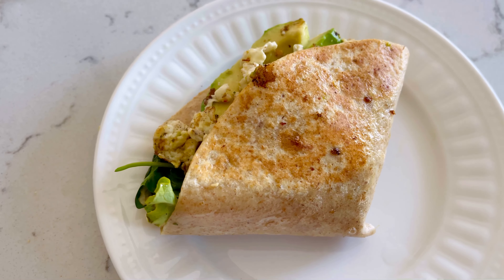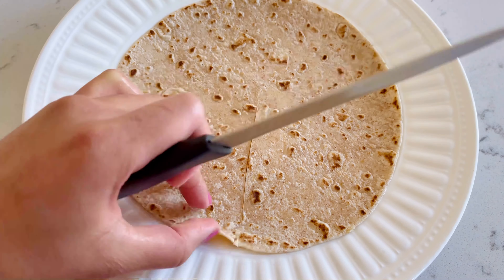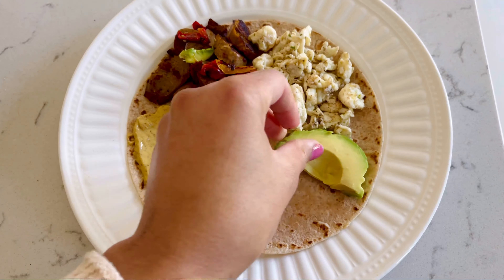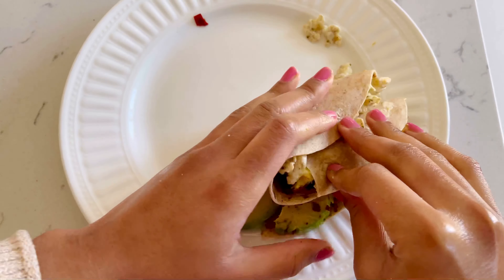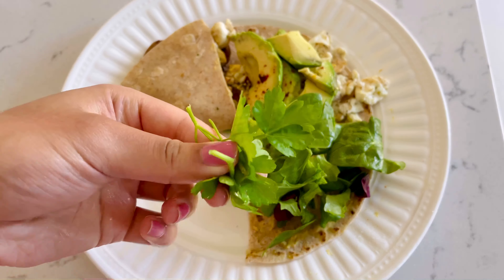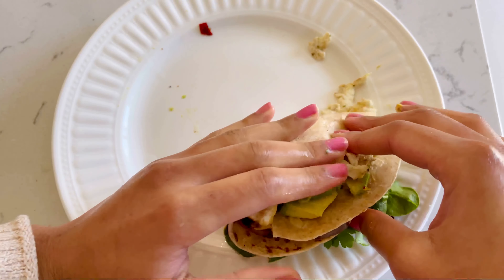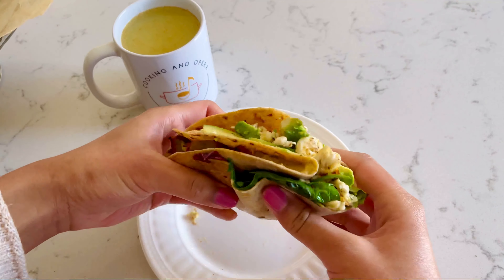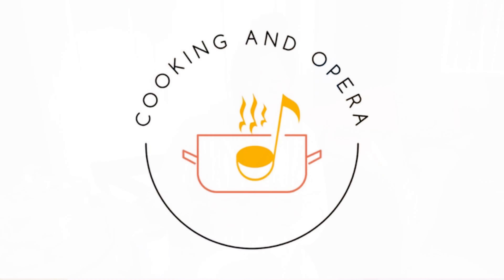My Delicious Breakfast Wrap - Trust the Process!!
Hope you are encouraged with my delicious morning wrap. While the process wasn't perfect, it came out better than I ever expected.